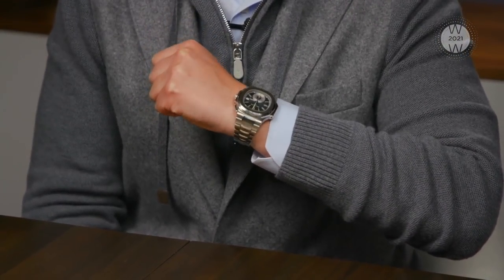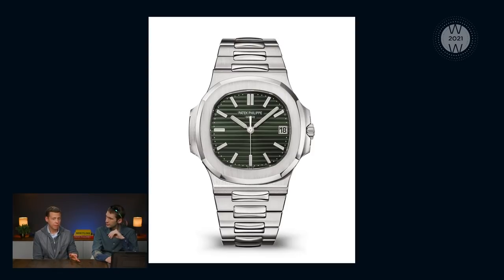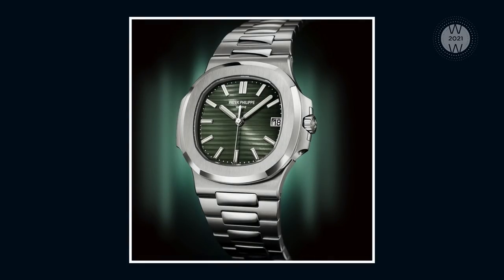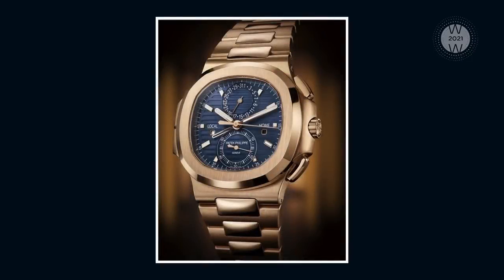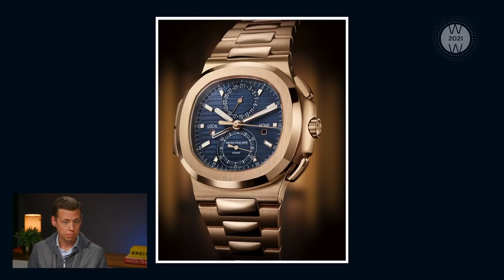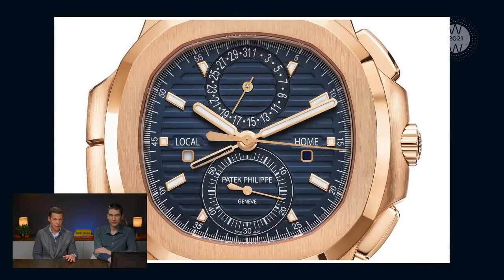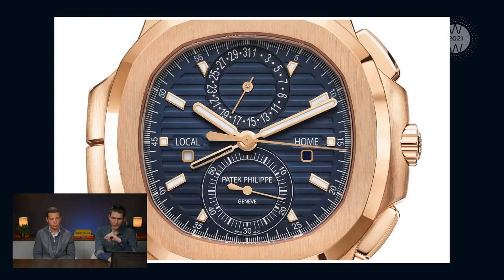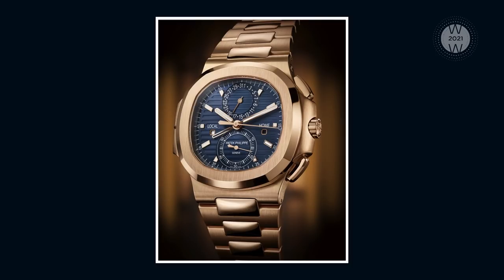Patek Philippe 2021 Reactions: Watches & Wonders Impressions From The Patek Philippe Brand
Patek Philippe 2021 new watch reactions hit the screen as Tim Mosso and Brian Govberg give their takes on the 2021 Patek Philippe Nautilus collection, its green dials, rose gold chronograph, and gem-set bezels. This year, Patek Philippe prepares to discontinue the Nautilus 5711 in stainless steel, and two commemorative models have been launched with green metallic dials.

The Patek 5711/1A-014 is similar to the 2019 Nautilus 5711, but a new sunburst green metallic pattern has been galvanized onto the textured dial base. For watch collectors who prefer high luxury, a gem-set 5711/1300A-001 arrives with a diamond-set bezel.  Watch buyers who project flamboyant style will revel in the arrival of the rose gold Nautilus Travel Time Chronograph 5990/1R-001 with a blue metallic dial and matching rose gold bracelet.

In addition, new versions of the ladies' Twenty-4 have launched and have expanded the quartz 4910 and mechanical 7300/1200 model lines

Was 2021 a a hit or a bust for Patek? Join live with our global audience of watch collectors and enthusiasts.